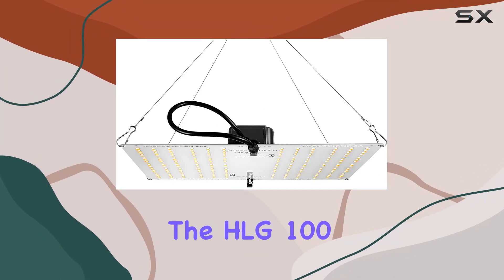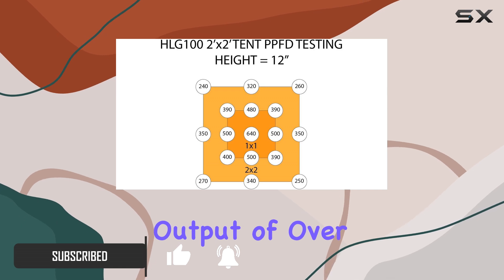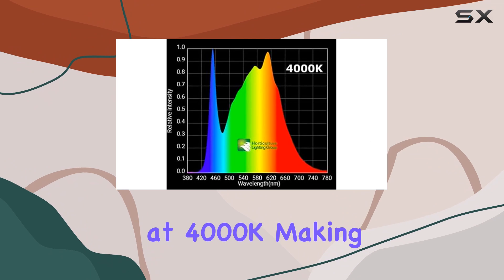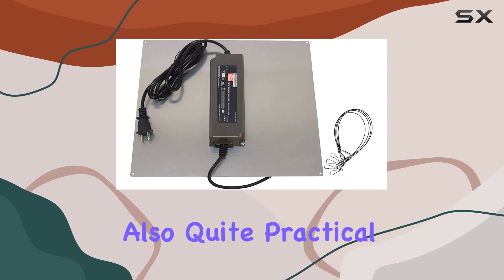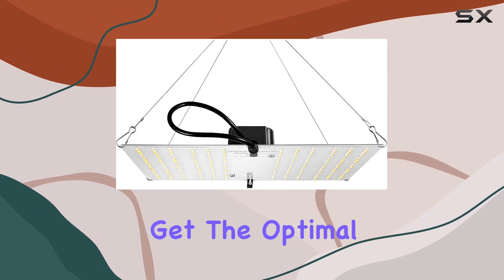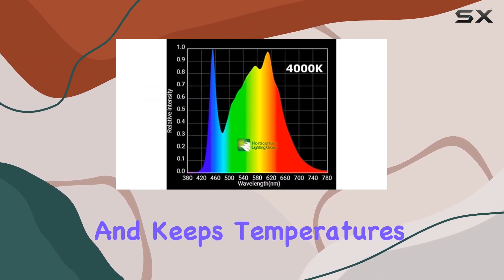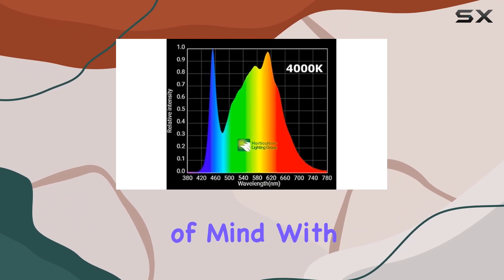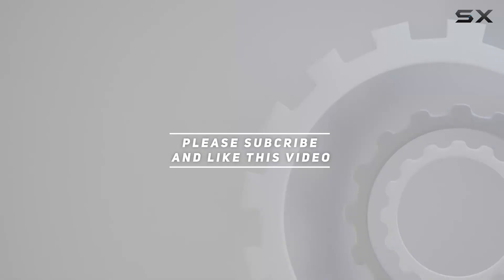HLG 100 V2 4000K: The Best LED Grow Light for Indoor Plants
0:00 Intro
0:06 Review

Things that we mentioned in this video:
HLG 100 V2 4000K : B07C57J7XX